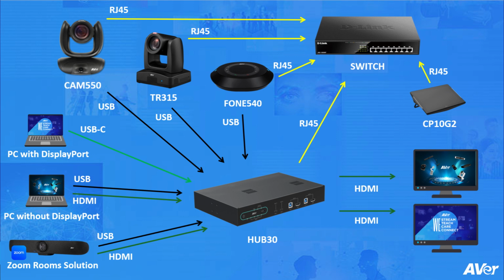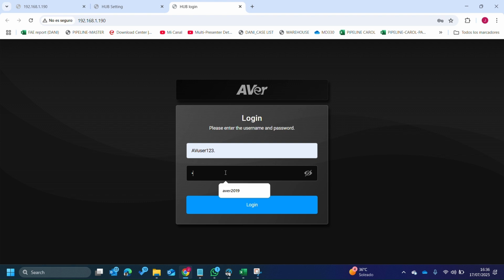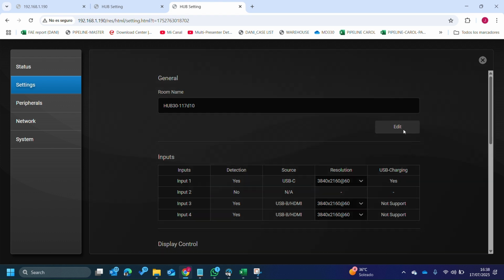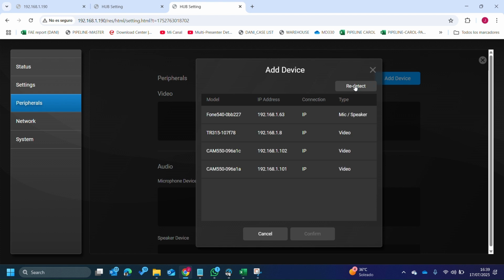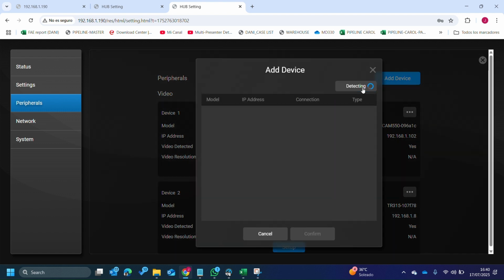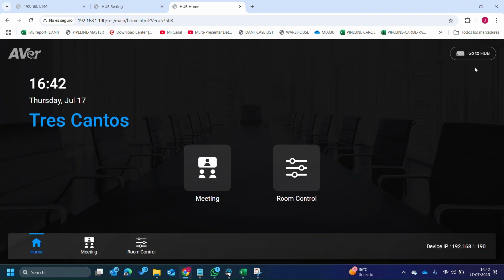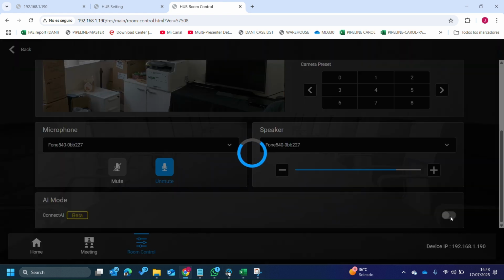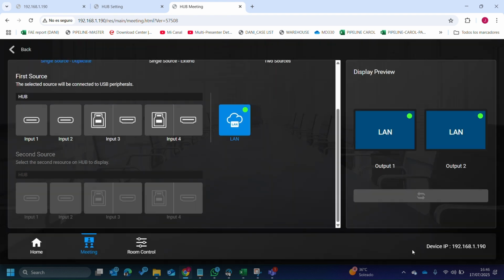HUB30 Set Up Guide for Virtual Meetings | AVer Europe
Unlock seamless collaboration with the AVer HUB30 — your all-in-one 4K BYOM Matrix Switcher designed for professional meetings and presentations.

In this video, we walk you through a step-by-step guide to get started with the HUB30 and incorporate it into your daily workflow. 🔥Whether you're setting up a conference room, hybrid classroom, or corporate huddle space, this tutorial will show you how to make the most of your HUB30.

What does HUB30 bring to your workplace?

✅Connecting your laptop via USB-C for 4K video, audio, and rapid power delivery
✅Integrating AVer Pro AV and USB Conferencing Cameras for multi-angle video
✅Switching between dual cameras for dynamic presentation control
✅Setting up dual-screen output for extended display needs
✅Using the AVer CP10 G2 Touch Panel for intuitive control of video sources and audio
✅Managing sound inputs and outputs for clear, professional audio

💼 The AVer HUB30 is built for versatility — providing smooth, flexible connectivity that lets you bring your own meeting (BYOM) environment to life with minimal effort.